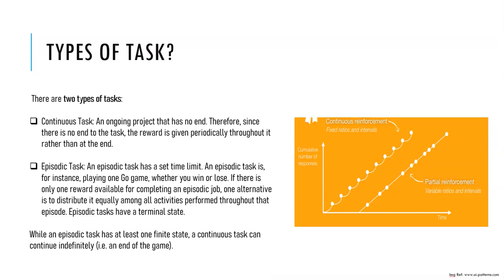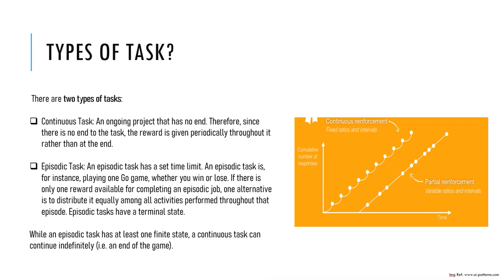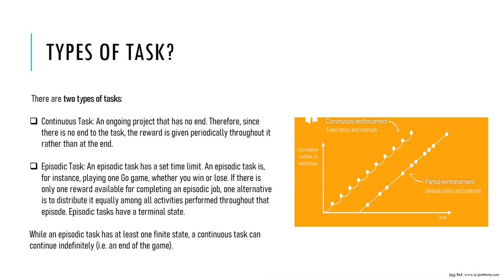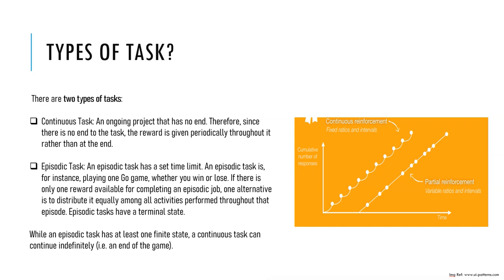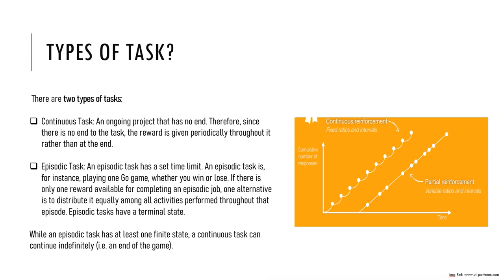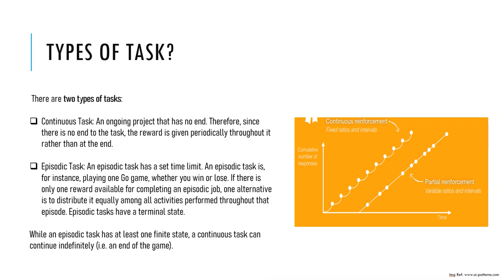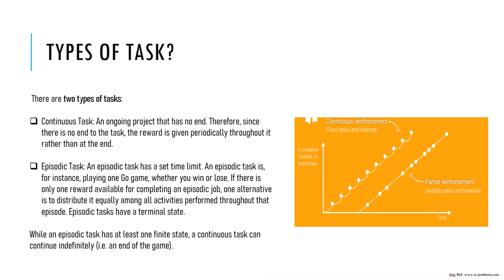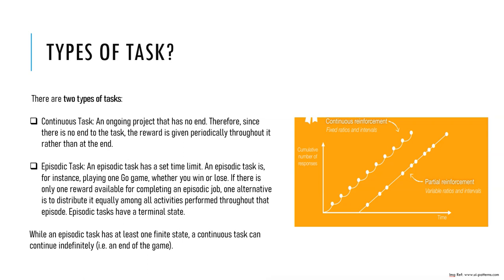2. Types of Task || End to End AI Tutorial